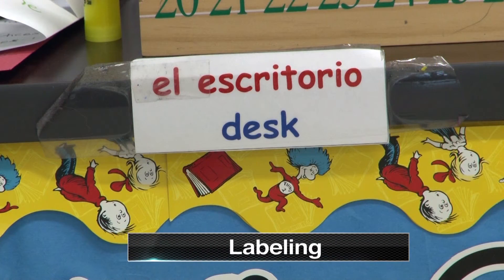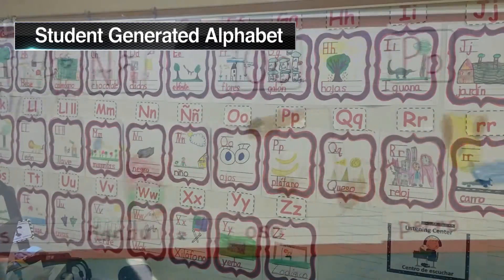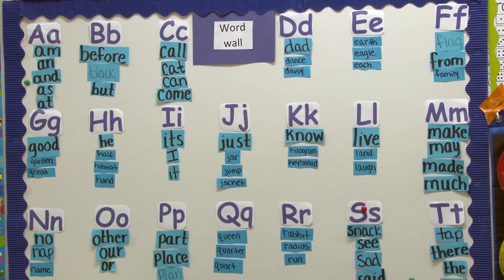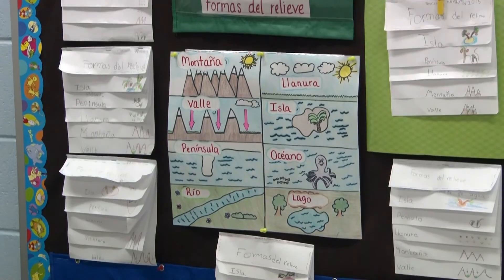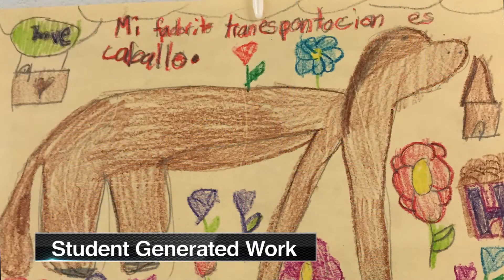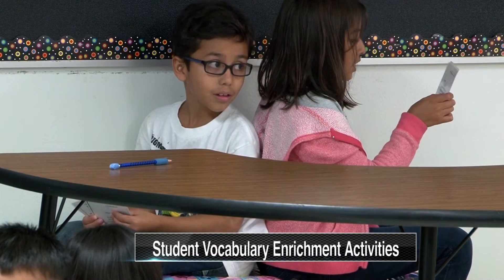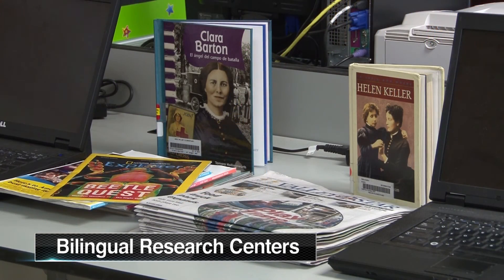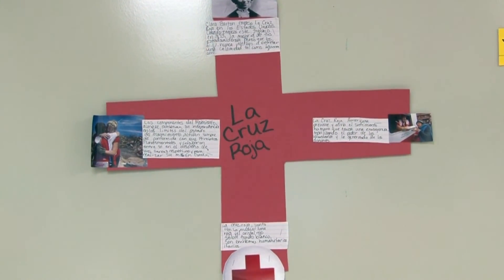D.L. Video 1: Classroom Enviroment